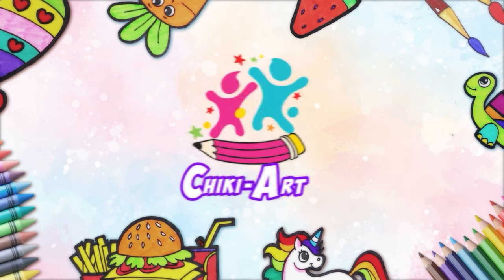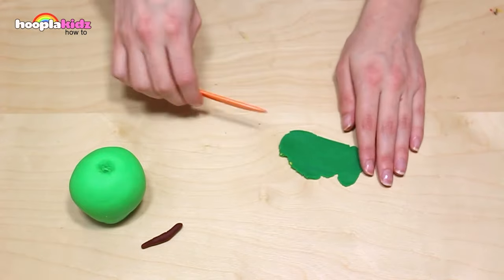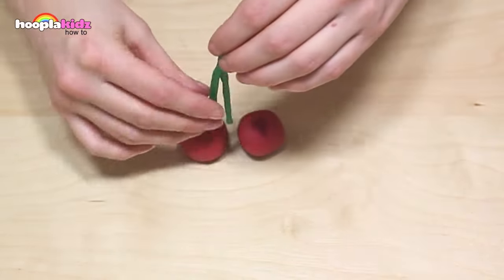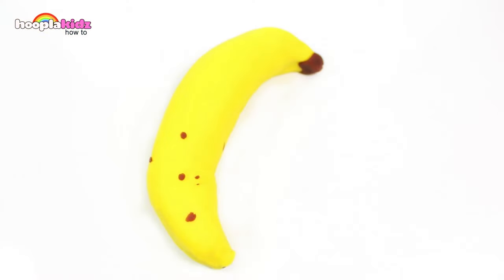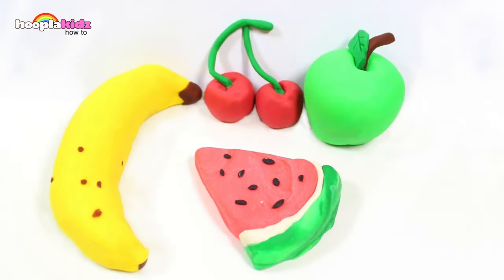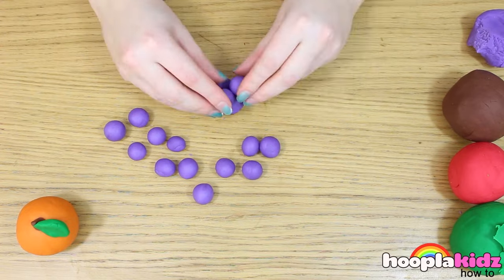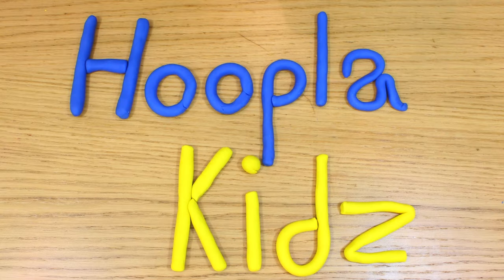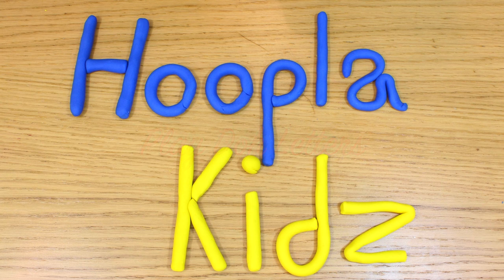How to Make Play Doh Fruits | Fun & Easy DIY Play Dough Art | HooplaKid HowTo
Hi Kids! Do you love playing with Play Doh? Me too! Let's make some tasty and healthy clay play doh fruits today! Follow along and learn more foods in this collection of play doh videos.